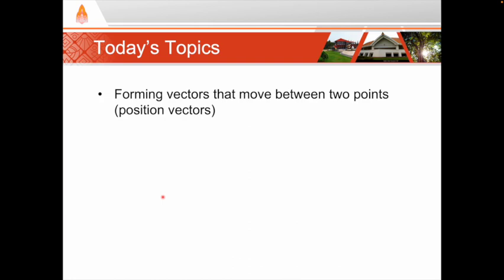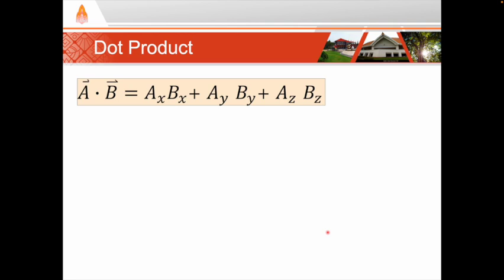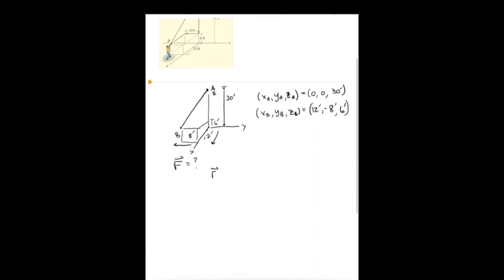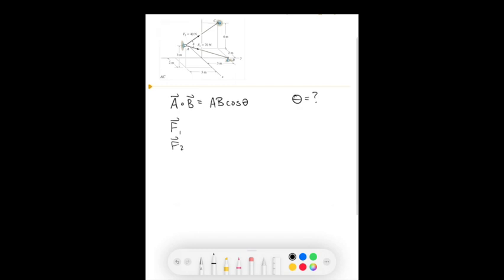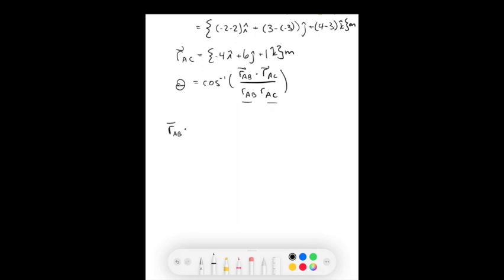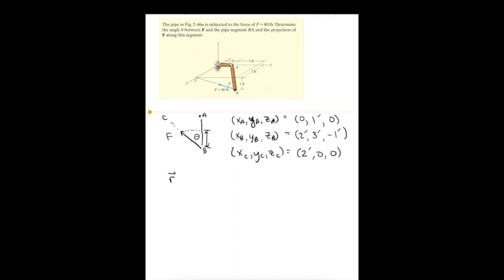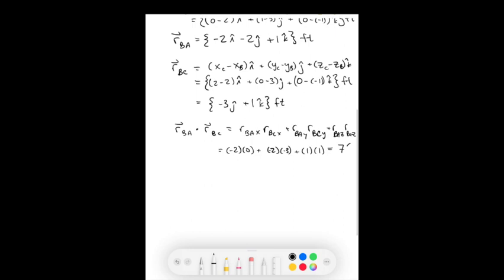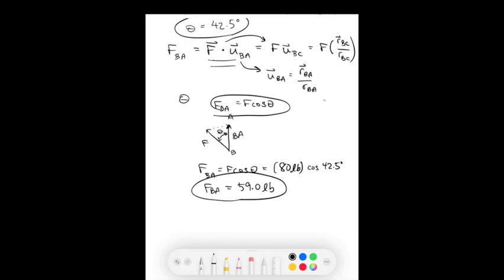Engineering Statics 6 - Position Vectors and Dot Products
In this lesson, we will talk about how to: 1) form vectors that move between two points, which are called position vectors, 2) How to Use position vectors to describe force vectors that move along a line, And 3) the Procedure for computing dot products

So far, we have defined vectors using a magnitude and angle. And we have defined vectors using Cartesian components. However, many times in reality, we do not have this information. Instead, we have the coordinate locations of two points, and we know that the vector goes from one point to the next.

Many times, the direction of a force is specified by two points through which the line of force acts. For example, there may be a chain. We know the chain has tension in it, acting along the direction of the chain. If we can find the position vector, r, and we know the magnitude of the force, then we can find the force vector acting along that line.

The dot product is a mathematical procedure between two vectors. So, we take the dot product of two vectors. The result of the dot product is a scalar.